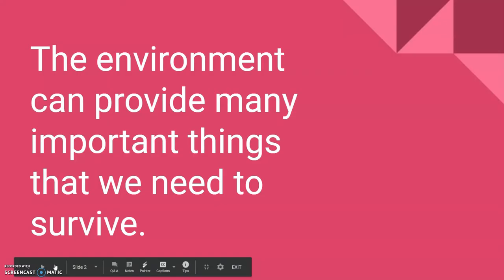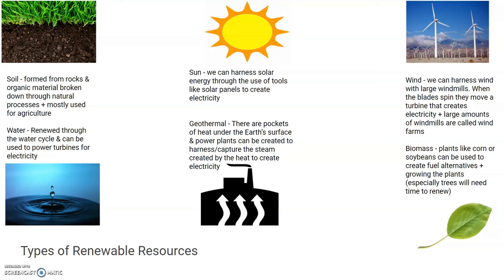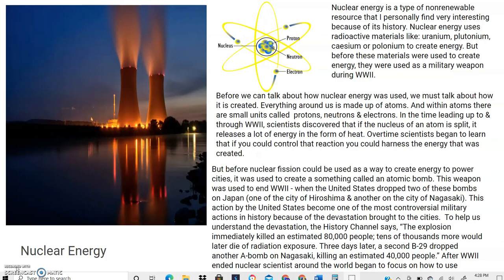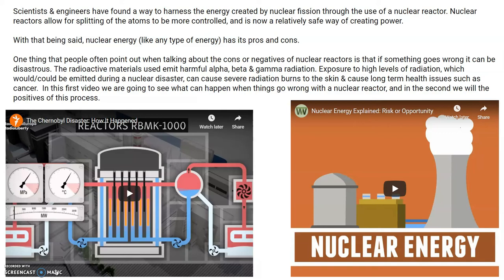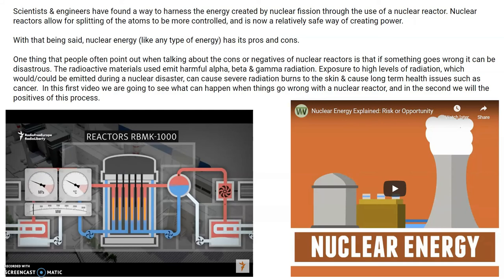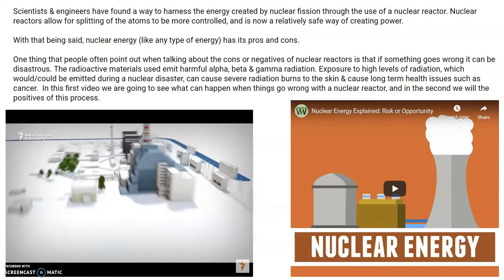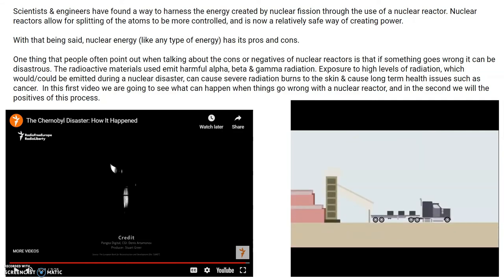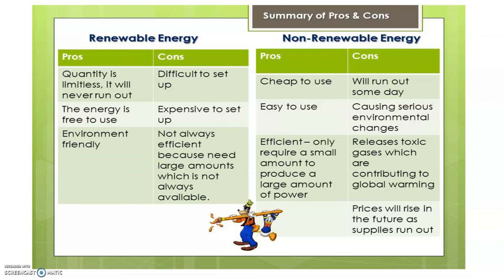Natural Resources + Types of Energy Video Lesson